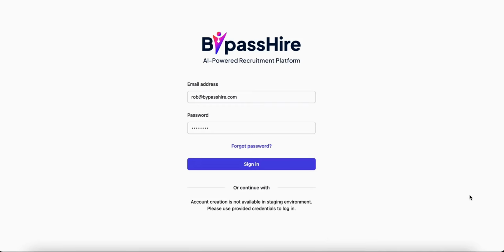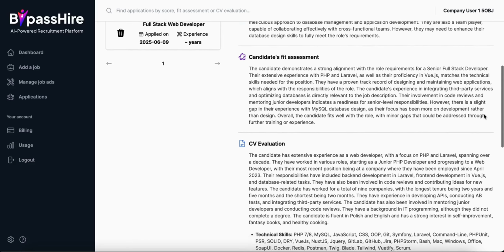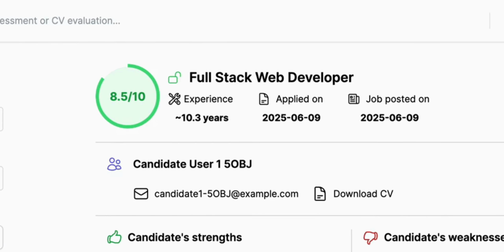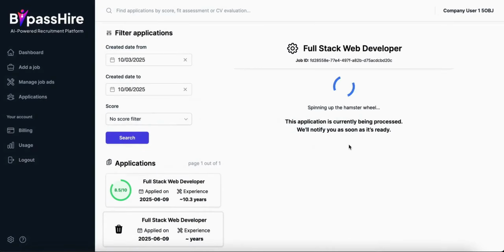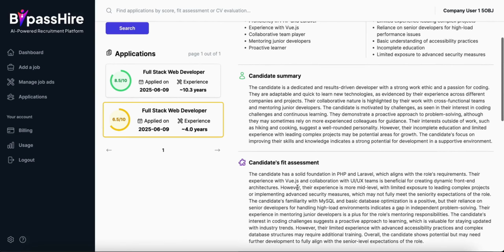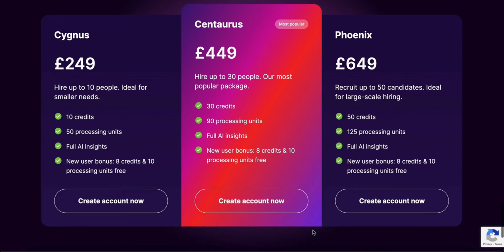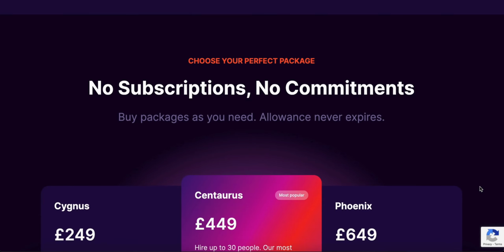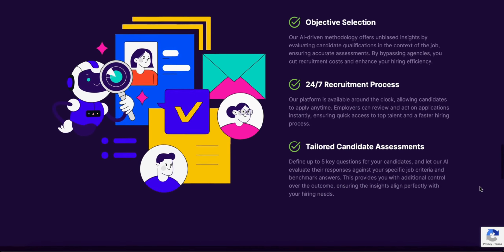How to Screen Candidates Instantly Without Recruiters | BypassHire Demo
Ready to screen candidates without recruiters and save money on every hire? This BypassHire walkthrough shows you exactly how AI-powered hiring works—no agencies, no surprise fees, just instant results.

In this video, you’ll see:
• How BypassHire compares to agency costs
• How you control every step (no hidden charges)
• Instant AI reports for faster, smarter screening
• How credits and processing units work

**Special launch:**
The first 10 companies get personal onboarding from me—setup, two job ads, and full support done for you.

Curious how much you could save?